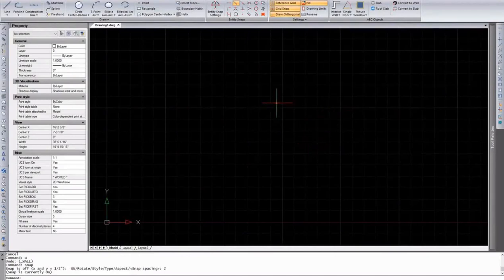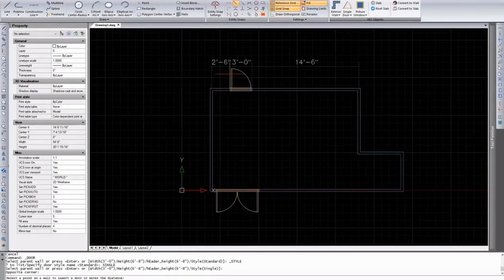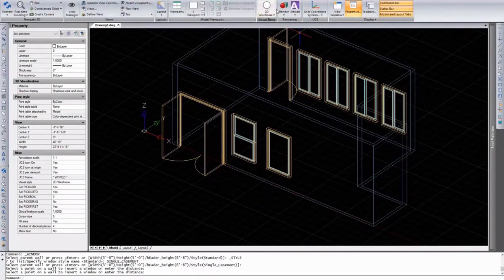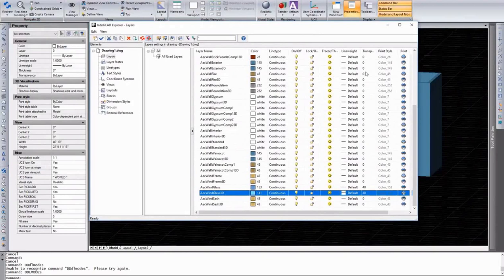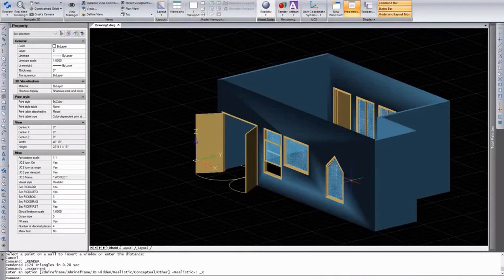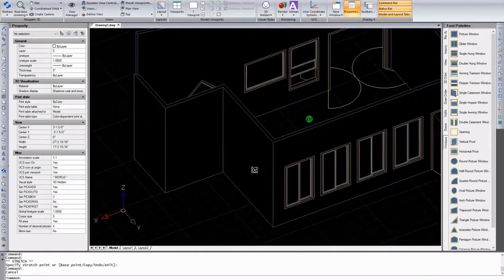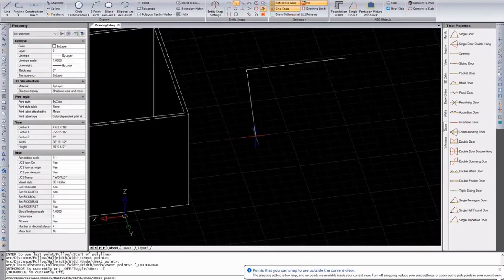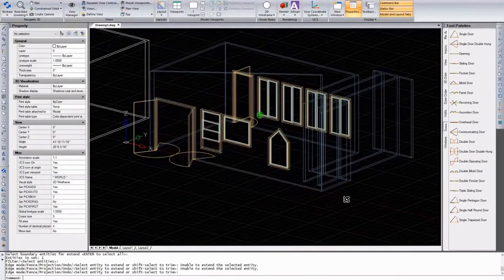CADian2023 建築結構工具組(AEC)操作示範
CADian2023 AEC工具能讓您輕鬆建立牆,放置門窗,並直接建立3D模型